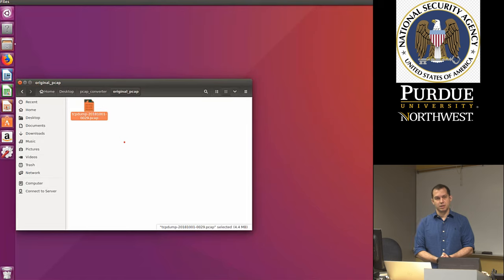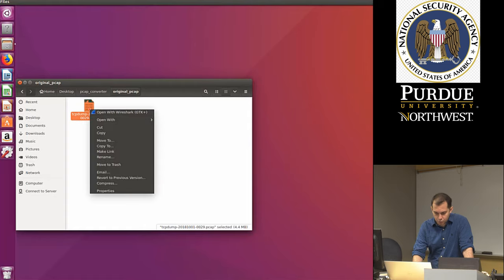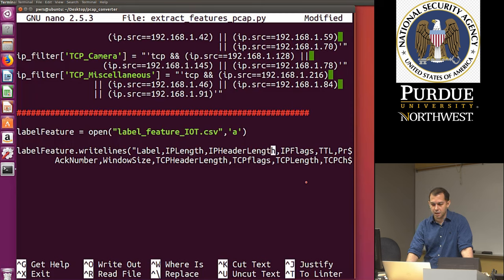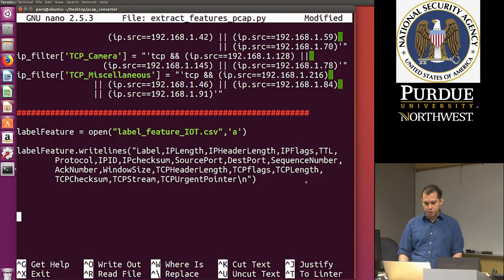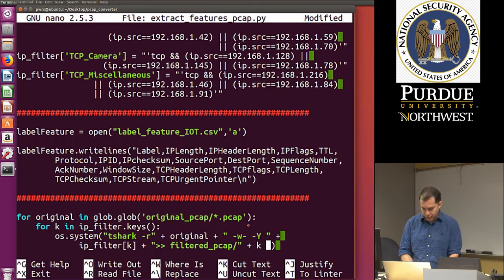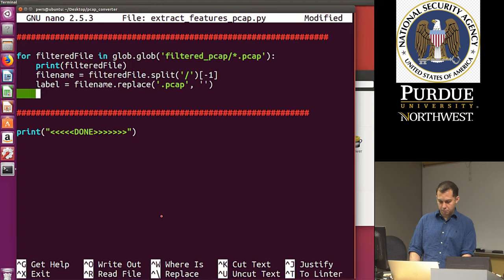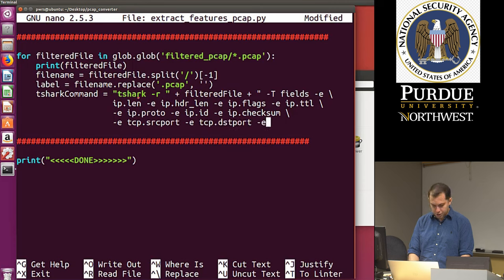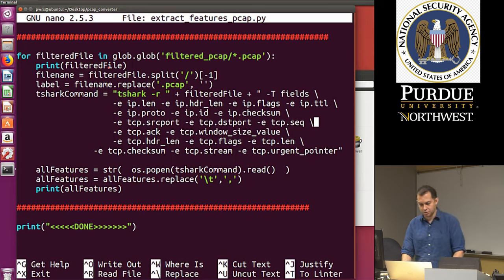Machine Learning for Cyber Security: IOT Device Detection Coding Part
Description: In this video, we are going to do pcap file extraction for one of our lab which is IOT device detection.

My Books:

Machine Learning for Cyber Security Professionals -- Prof. Calix
Purdue University Northwest, Hammond, IN, USA

Director and lecturer: Dr. Ricardo A. Calix, PhD
Lectures and labs creator: Tingyu Chen
Slides editor and accessibility staff: Feihong Liu
Filming and Video editor: Dingkai Zhang
All of above were involved in the recording of the courses.

The material in these videos is also covered in the book:
Book title: "Getting started with deep learning: programming and methodologies using python"
Author: Ricardo Calix
Available from Amazon

Funding Agency: National Security Agency, USA